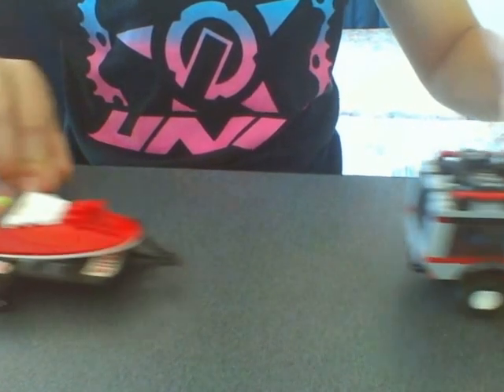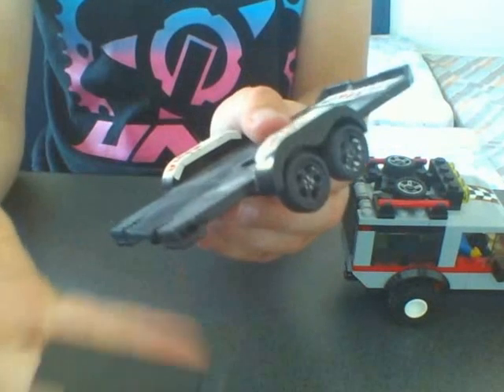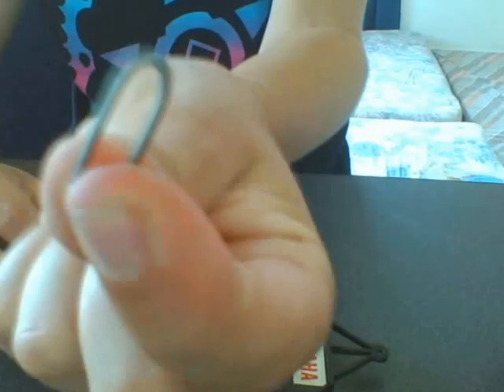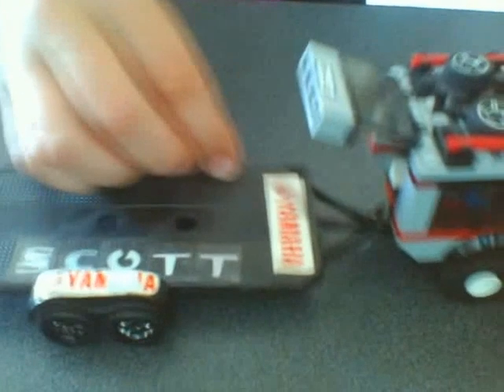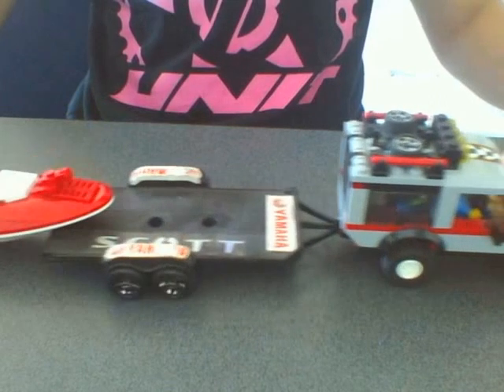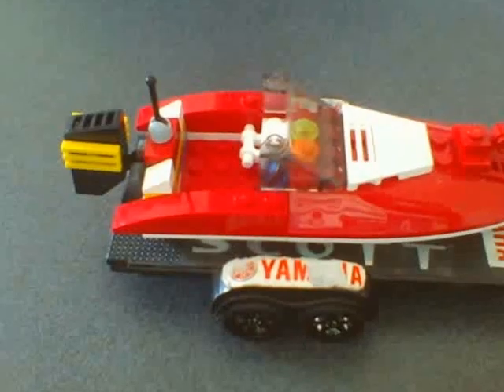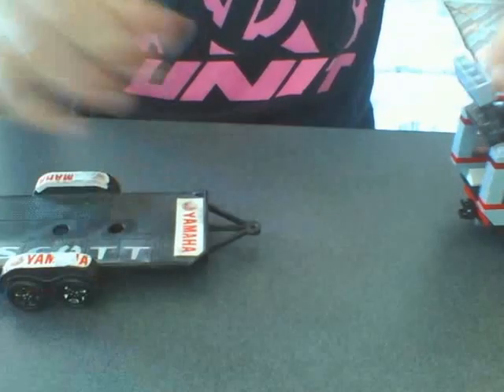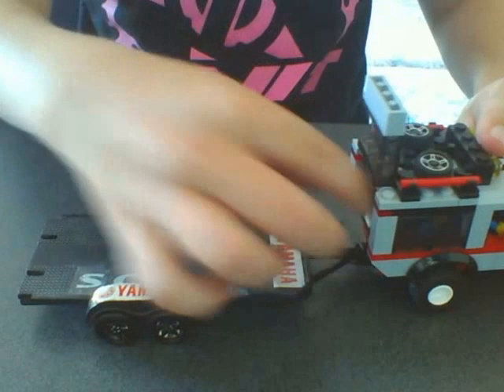Lego speed boat with boat trailer